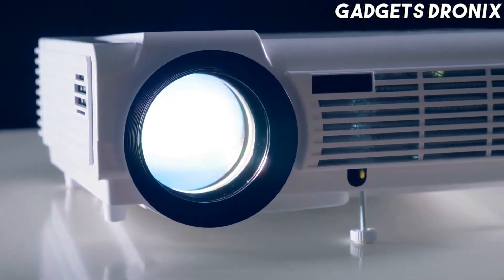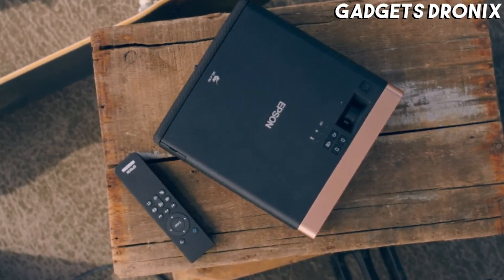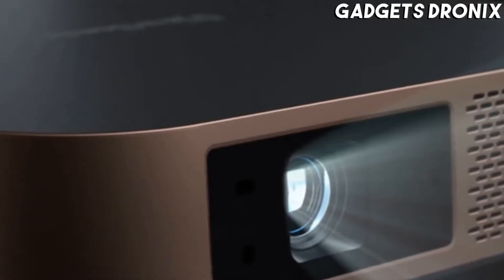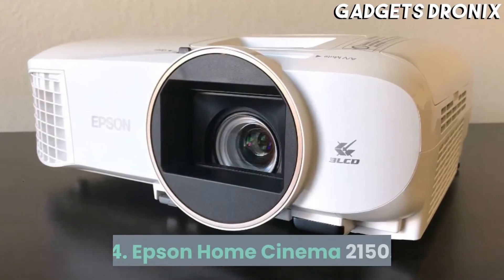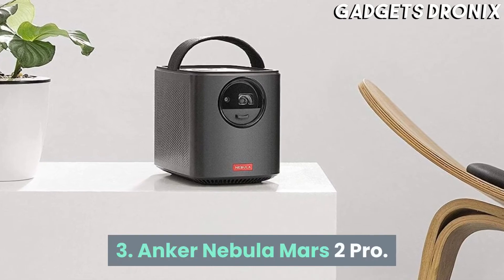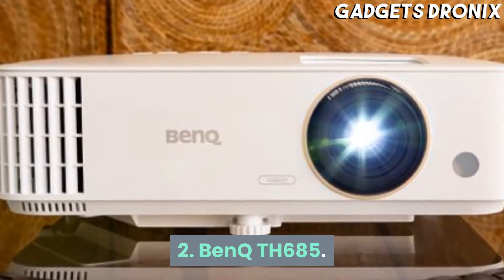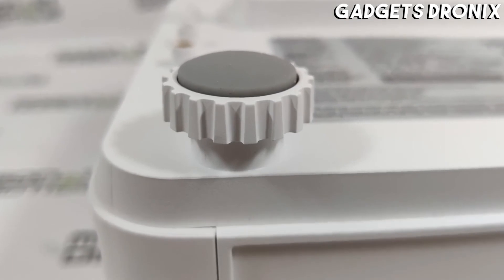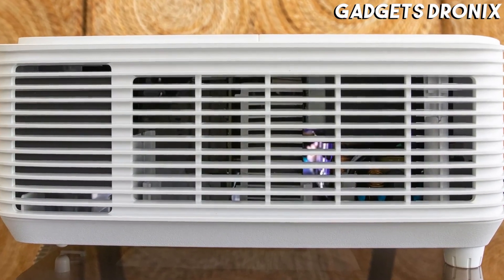6 Best projectors in 2021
6 ► Epson EF-100
●Amazon US

5 ► ViewSonic M2
●Amazon US

4 ► Epson Home Cinema 2150
●Amazon US

3 ► Anker Nebula Mars 2 Pro
●Amazon US

2 ► BenQ TH685
●Amazon US

1 ► Optoma HD28HDR
●Amazon US